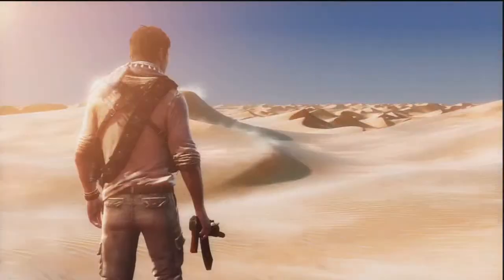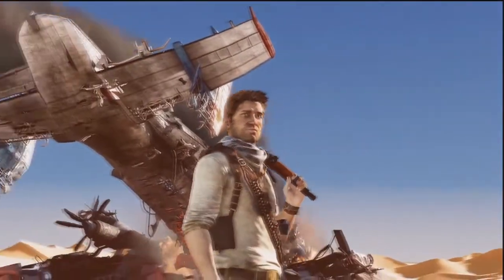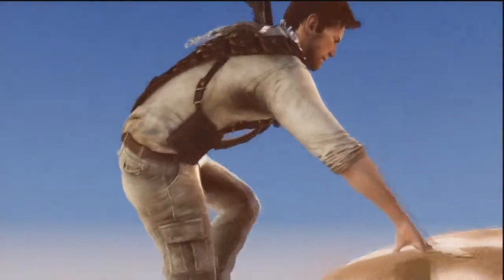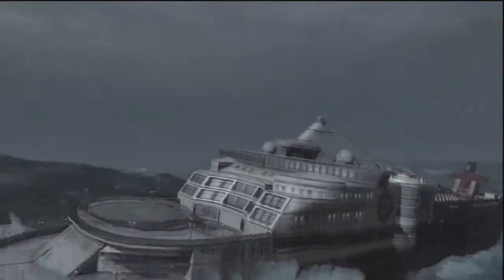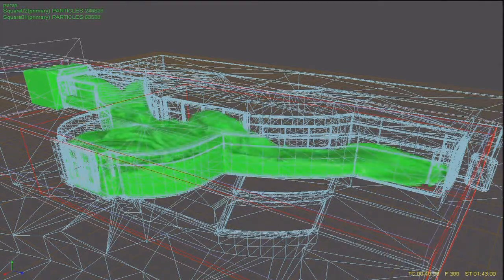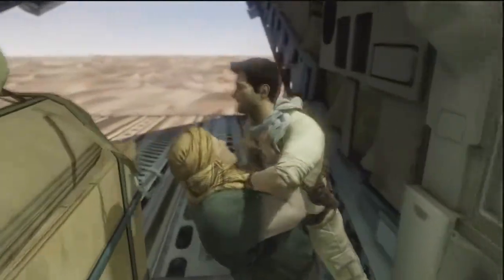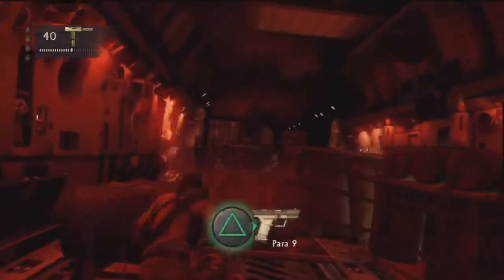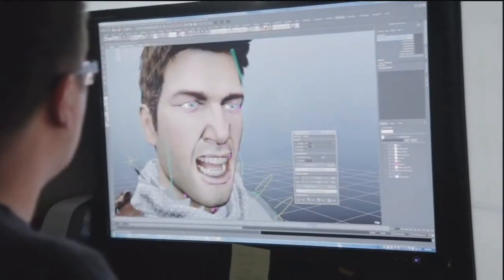Uncharted 3: Drake's Deception Design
Uncharted 3: Drake's Deception Design for PS3
Clip from Qore episode 42
presented by the Playstation Network

For more video game media in HD visit